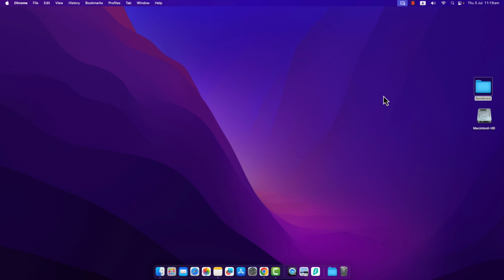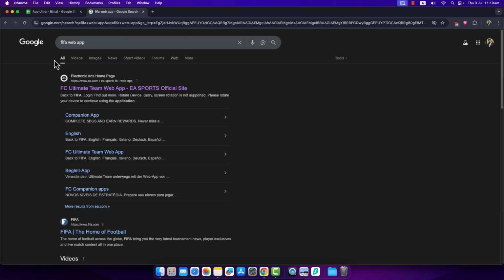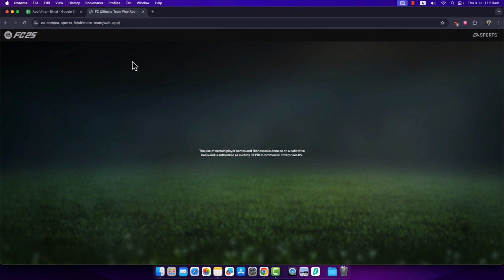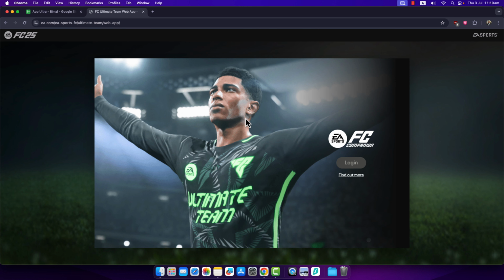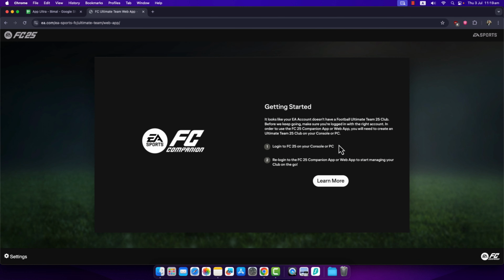How To Purchase FIFA Points On Web App | FIFA Web App Tutorial 2025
If you're looking to purchase FIFA Points (or FC Points for EA SPORTS FC 25) through the Web App, the process is simple but requires a valid EA account connected to your Ultimate Team profile. The EA SPORTS FC Web App, available allows players to manage their Ultimate Team squad, complete SBCs, and monitor the transfer market—all from a browser, without launching the full game.

To begin, open your preferred browser and search for "FC Ultimate Team Web App" or go directly to the official EA link mentioned above. Click on the first official EA Sports result. Once the page loads, you’ll be prompted to log in with your EA account credentials. Be sure that the EA account you sign in with is linked to your EA SPORTS FC 25 console or PC game profile. If you haven’t yet played the game on your platform or set up FUT, you won’t be granted access to the Web App.

After successful login, you’ll be directed to the main Web App interface where you can access your squad, store, and transfer list. To buy FIFA Points, navigate to the Store section. If the option is available, you’ll see an interface allowing you to select and purchase points directly. In some regions or at certain times—especially early in the season—EA may restrict FIFA Point purchases to the console or companion app for security reasons.

Note that not all users will see the option to buy points on the Web App, depending on account status, verification, or regional access limitations. If purchasing is disabled, try using the companion app or purchasing directly from your console or PC version.

Timestamps:
0:00 Introduction
0:16 Accessing the Web App
0:41 Logging in with EA account
0:53 Purchasing FIFA Points via browser
1:01 Conclusion